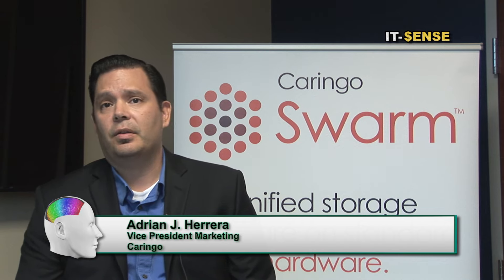Caringo Web Series Q&A with Adrian J. Herrera, Vice President of Marketing Part 2 of 6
In part 2 of this 6 part series, Adrian discusses the drivers, such as cost containment, that compel customers to consider object storage technologies like Caringo Swarm.
(Courtesy IT-Sense.org)